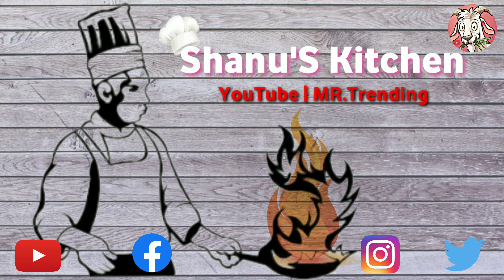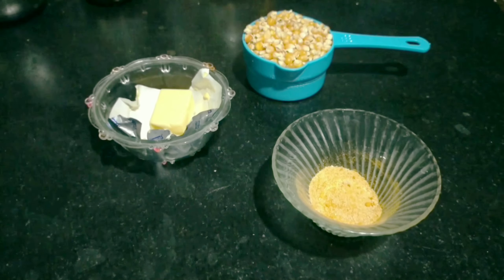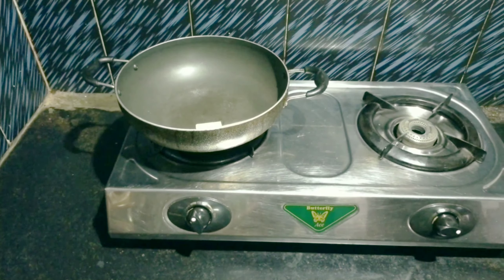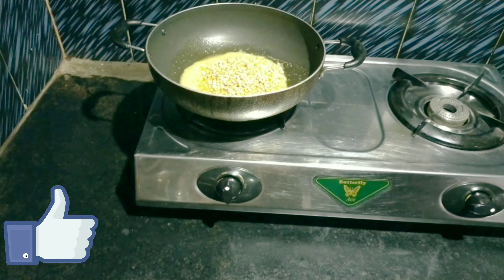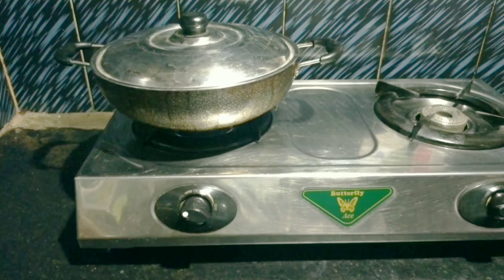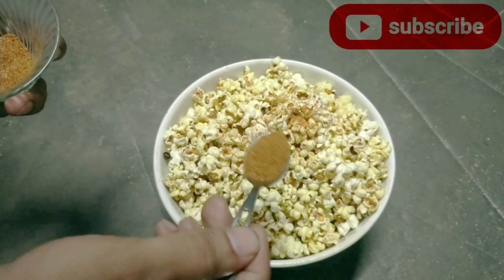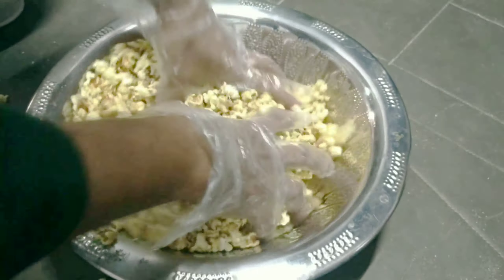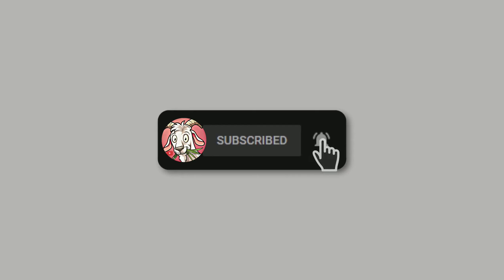2 Minute kurkure masala popcorn ready || குர்குரே மசாலா டஸ் புஸ் சோளம் தயார்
This video contains the recipe of Kurkure flavoured Popcorn.Easy to make popcorn but the taste of the Kurkure flavour which gives a athentic and much taste to the popcorn.

Ingredients:👇🏻

Popcorn seeds : 100gr,
Masala( Turmeric & salt : 1:1spoon),
Butter : 10gr.
Kurkure Masala(Garlic

தேவையான பொருட்கள் :👇🏻

பாப்கார்ன் செய்யும் விதை : 100 கிராம்,
மசாலா(மஞ்சத்தூள் & உப்பு : 1:1 தேக்கரண்டி,
வெண்நெய் : 10 மில்லி

mr_trending_dream_world

This channel doesn't contain any copyright content. All are made by own work and own content.©